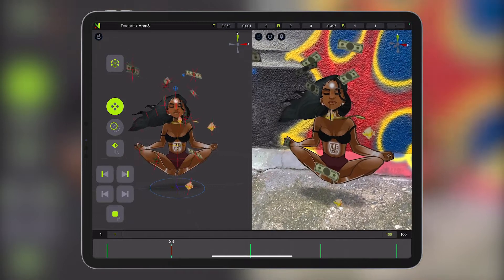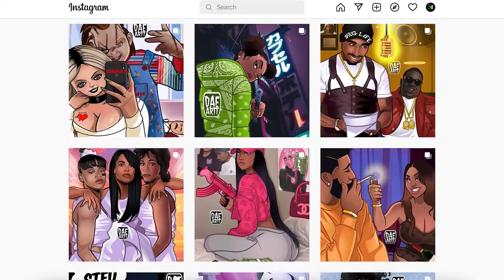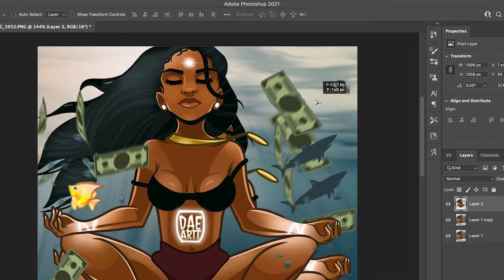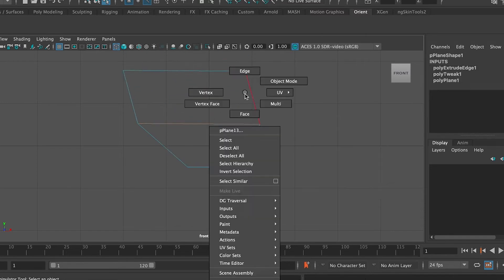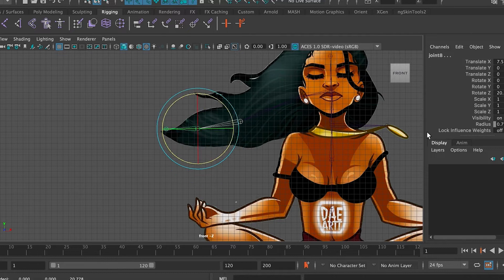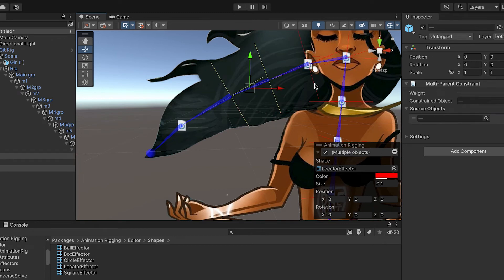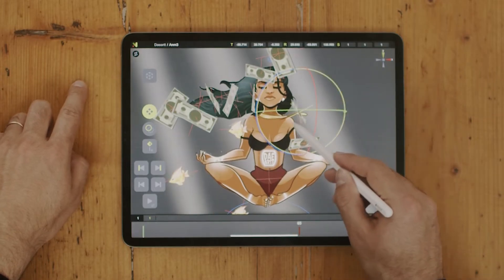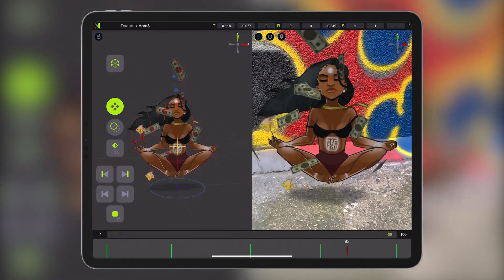Bringing 2D Art to AR with Naomi animation app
Naomi Tutorials brings you a new video explaining how to convert any 2D Artwork into Augmented Reality. The creative possibilities are endless! Try out this technique with your own art or tag your favorite artist to commission/ask for permission to play with their designs in a 3D space.

Shoutout to @daeart for creating the amazing art used in this follow-along animation tutorial.

Naomi is available for download on the App Store for iPad